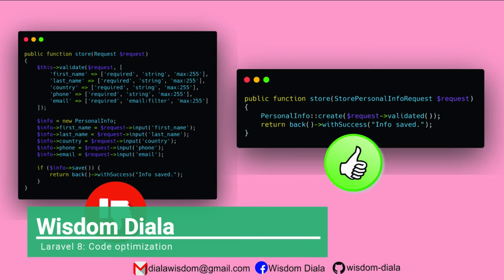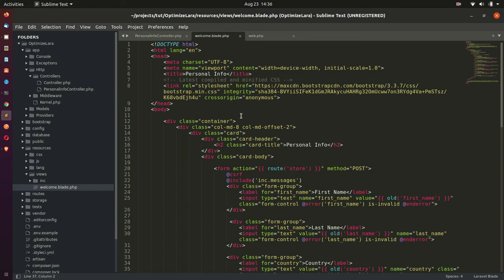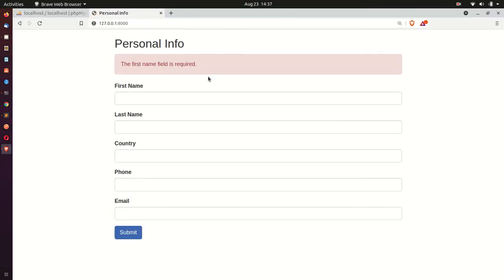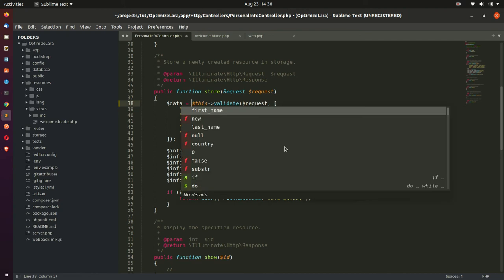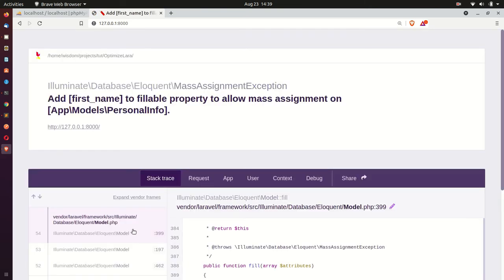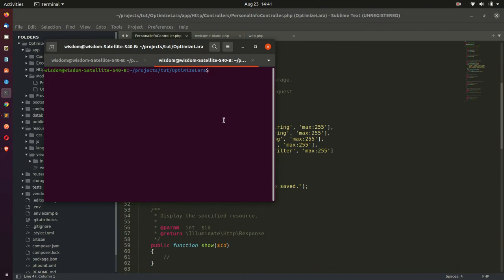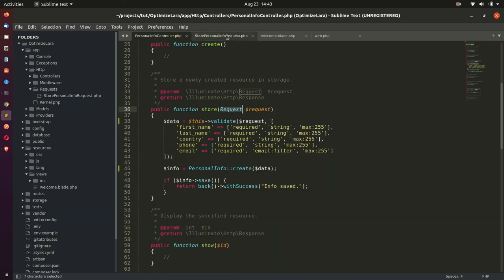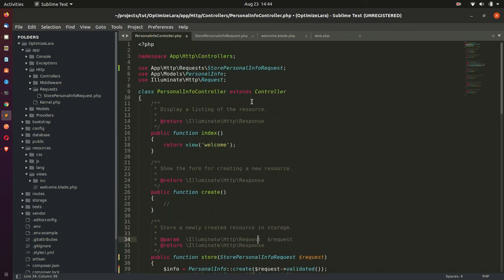Laravel 8: Code optimization (Using Form Request Class)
While going through my old codes, I found this. This looks bulky and can slow down someone's application. Then I thought of optimizing the code and make it cleaner and straight to the point by following the DRY which means Don't Repeat Yourself principles.
In this video tutorial, I'm gonna show you how we are going to optimize these whole lines of code, into just two lines of code.
Before we go any more further, I will like to say, this video tutorial isn't for absolute beginners in laravel framework.